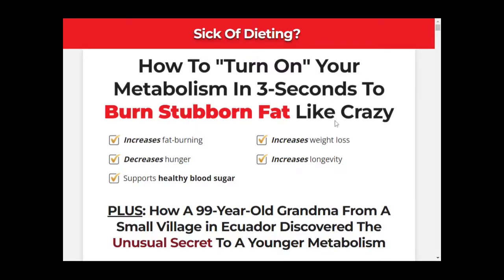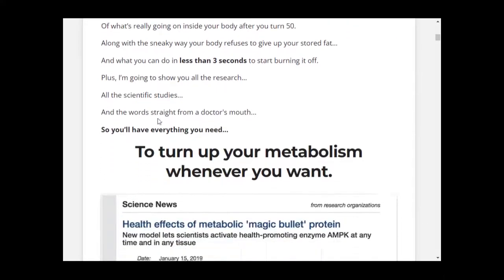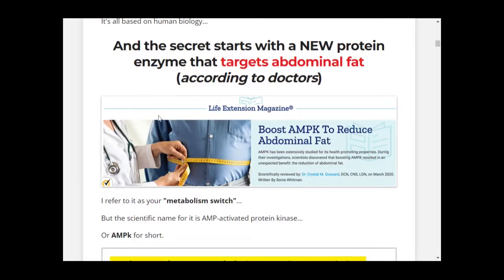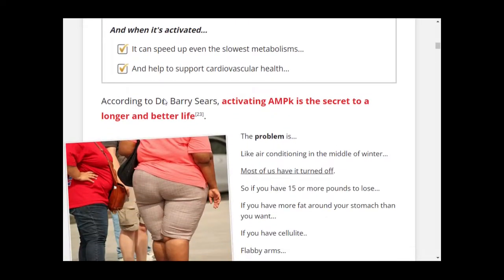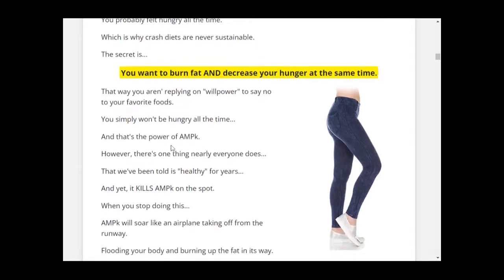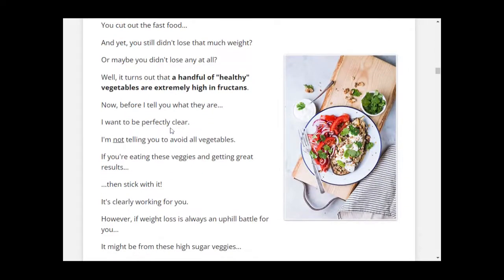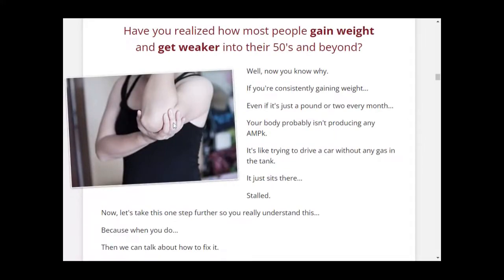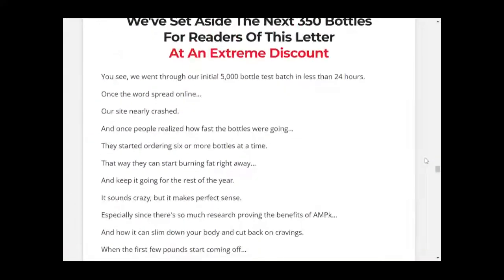CarboFix Reviews: Does It Work? Careful with that! CarboFix Reviews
CarboFix can be described as an organic dietary supplement that was designed to assist users lose weight faster through boosting metabolism within the body. According to the site, it contains all-natural ingredients that are backed up by research. Because it is a chemical-free formulation that is completely safe for people who want to have a slimmer and healthier body without having to follow strict diet or adhering to an exercise program regularly.

Gold Vida CarboFix also aims to improve overall health and well-being of the user through naturally stimulating all metabolic processes. It may also decrease the chance of being overweight and cardiovascular issues and positively affect the mental health of the user.